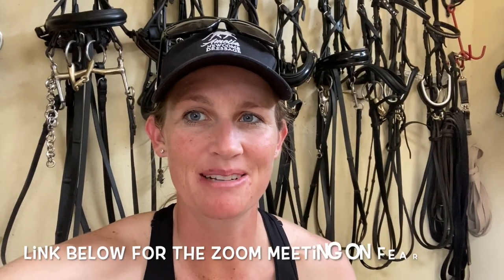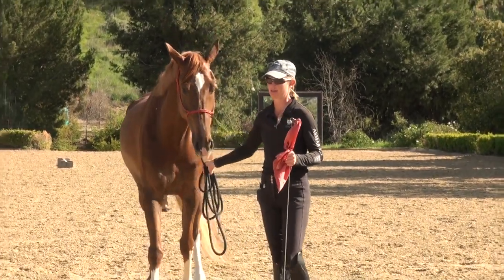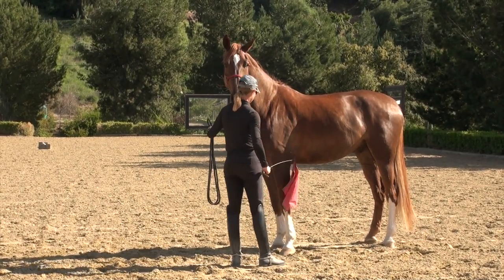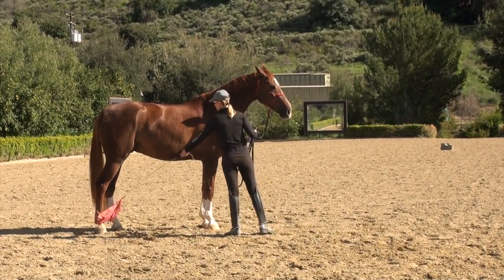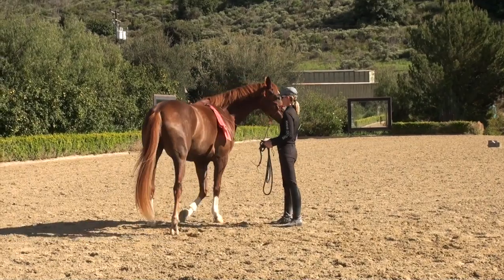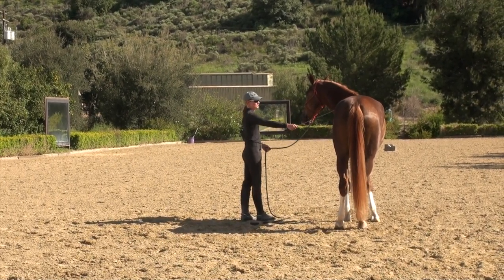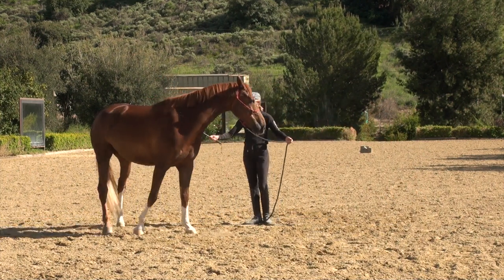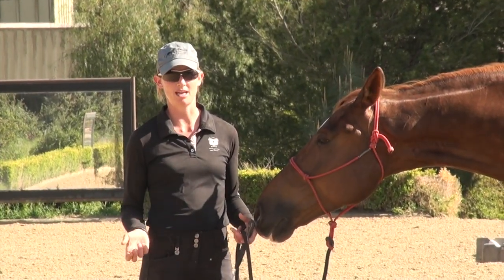Desensitize your Horse: Flag Groundwork